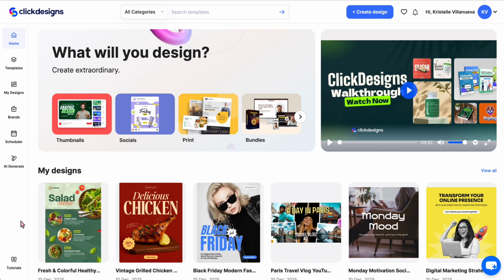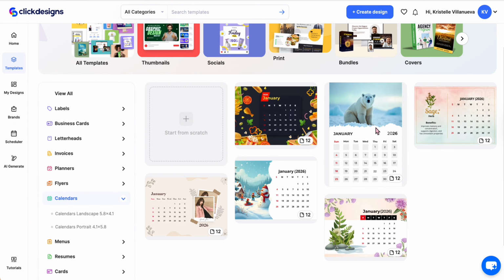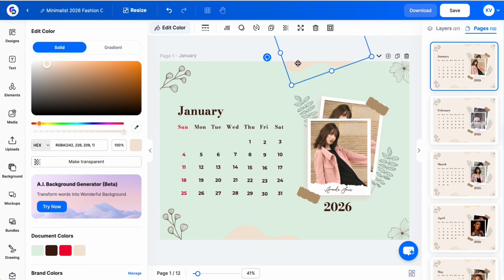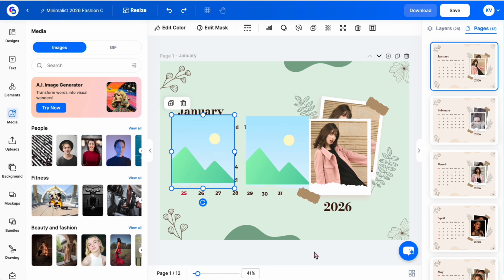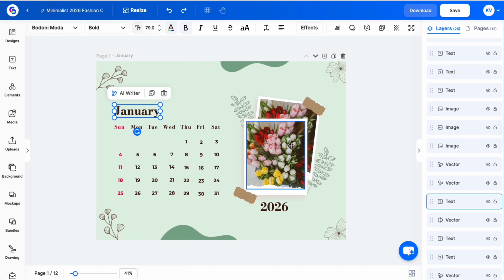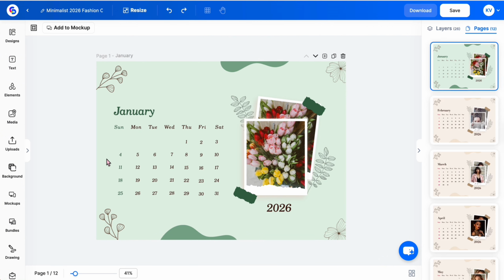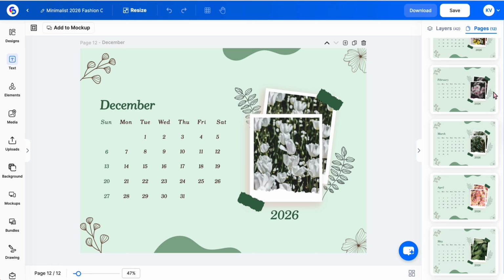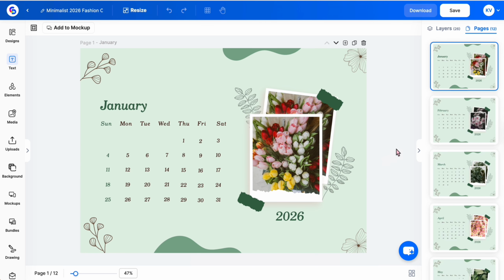ClickDesigns Prints: Calendars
🗓️ In this video, you’ll see how easy it is to create clean and customizable calendars using ClickDesigns’ ready-to-use calendar templates.

📆 Whether you’re planning your year, organizing your business schedule, or creating a branded calendar for clients, these templates help keep everything clear and visually polished.

🎨 Customize colors, fonts, layouts, and important dates in just a few clicks. You can design calendars that match your brand or personal style without any design skills.

✨ ClickDesigns gives you everything you need to create calendars that are both functional and eye-catching.

💡 Watch the video to see how you can design calendars that keep your plans organized and your brand top of mind.